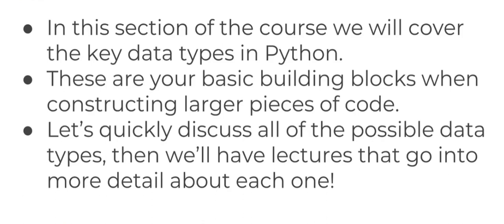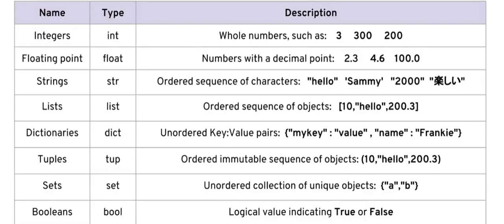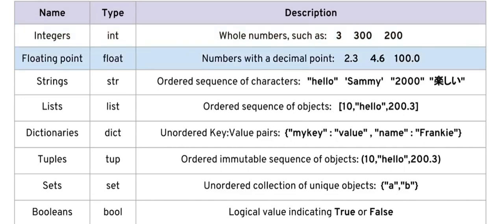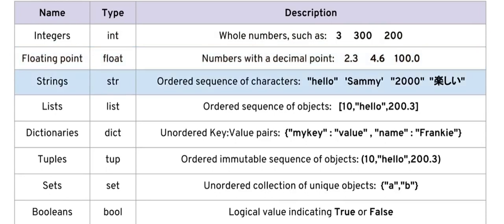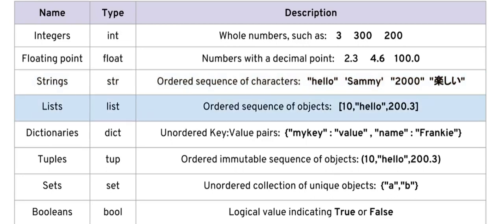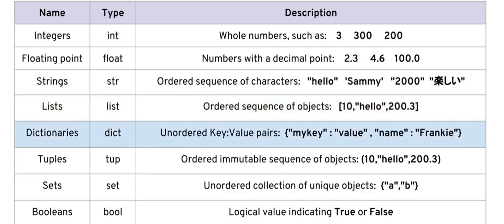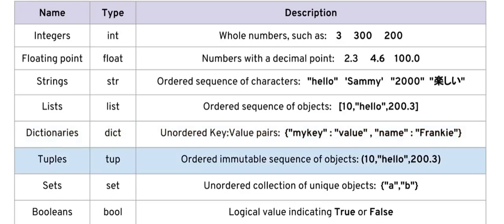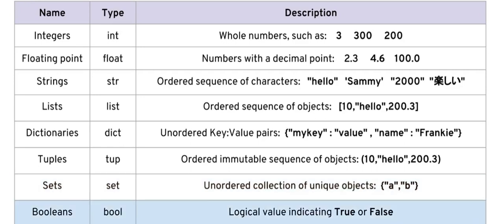#1 Introduction of List,String,Dict,int,Tuples,Set | Python Tutorial | (Lecture -1st) .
In this tutorial I will tell you about Data Types of Python such as List,String,Dict,int,Tuples,Set.
This is introduction tutorial of data types in Python.

Python can be used for things like:

    Back end (or server-side) web and mobile app development
    Desktop app and software development
    Processing big data and performing mathematical computations
    Writing system scripts (creating instructions that tell a computer system to “do” something)

    Beginning coders
    Web and mobile app developers
    Software engineers
    Data Scientists
    AND anyone else working with or learning about computer programming!